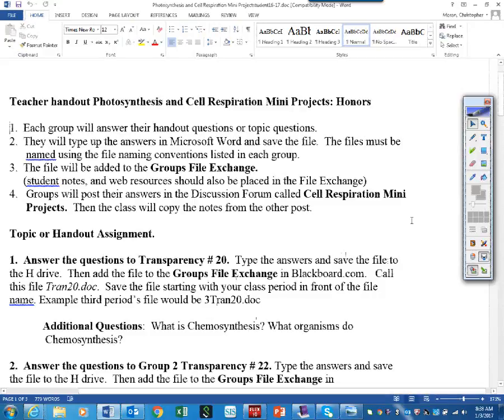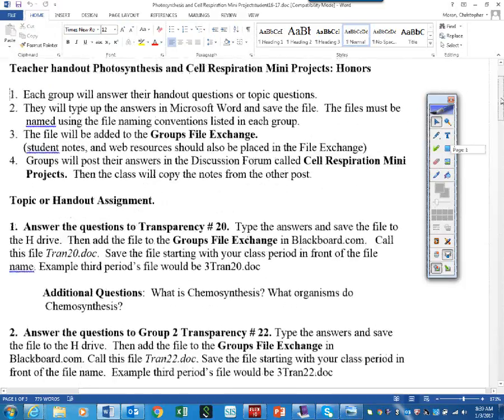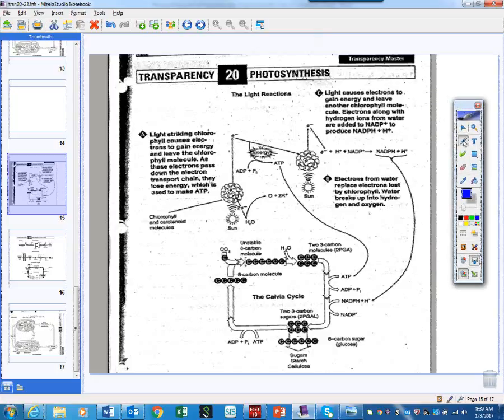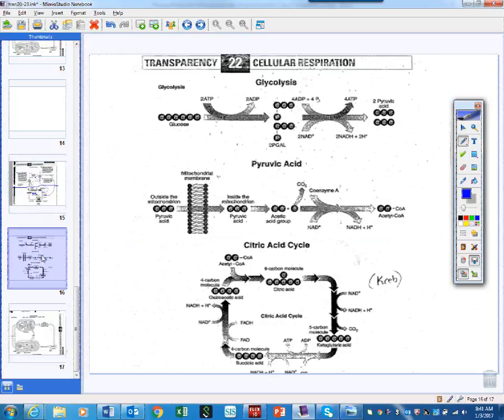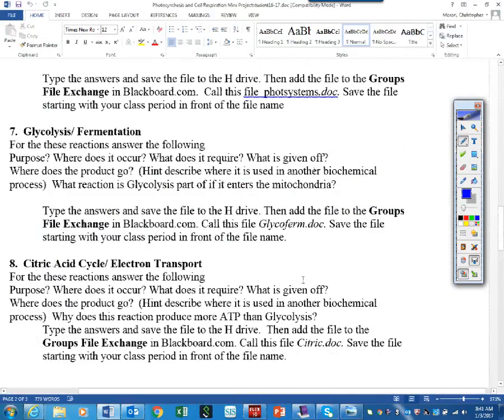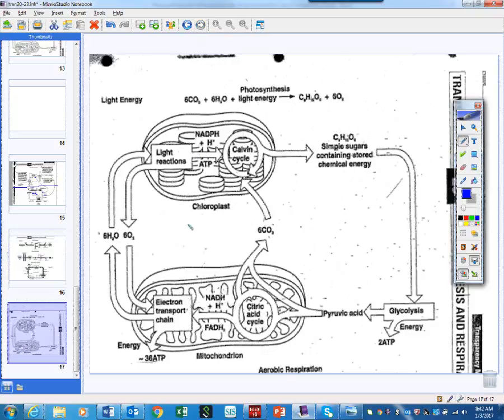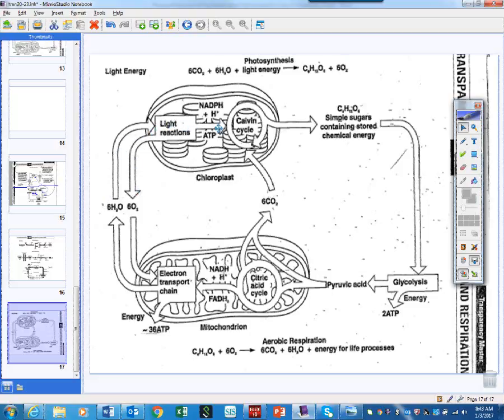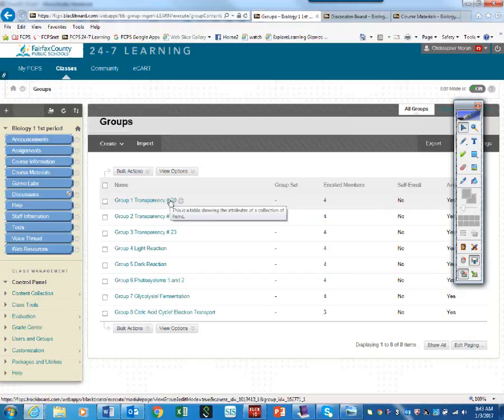Photosynthesis and Cell Respiration Mini Projects